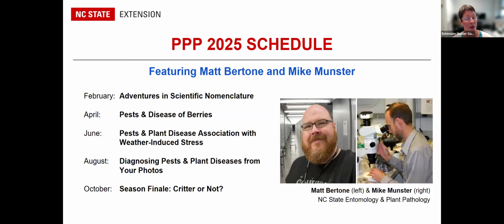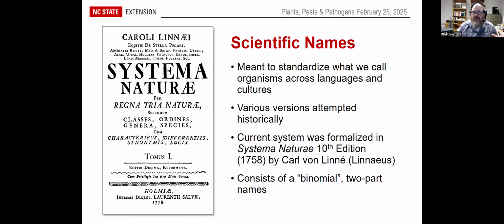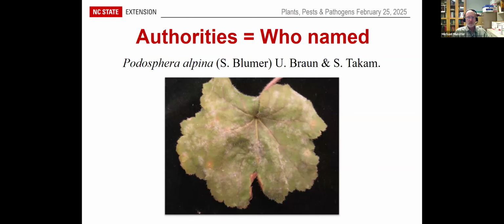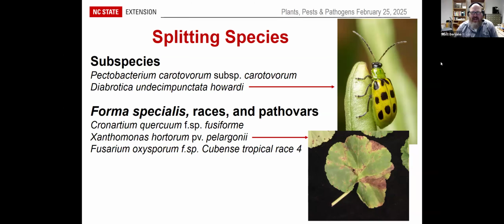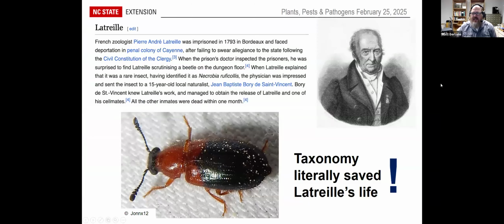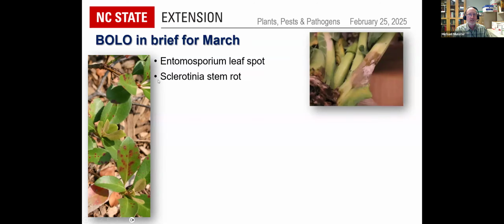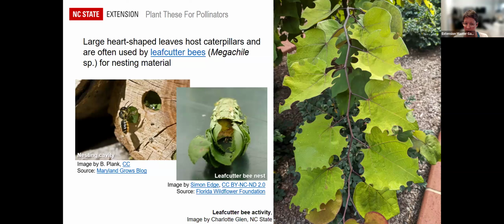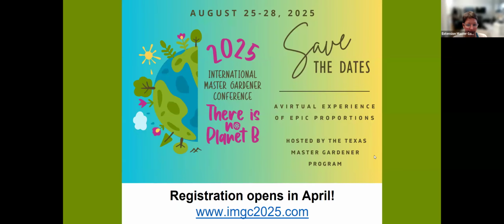PPP February 2025 | Adventures in Scientific Nomenclature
We kick off the 2025 Plants, Pests and Pathogens season with Matt Bertone and Mike Munster of the NC State Plant Disease and Insect Clinic as they delve into the fascinating world of scientific names. Discover why these names are vital for clear communication about plants, insects and diseases while exploring the rules, conventions and intriguing meanings of common Latin epithets.

0:00:00 Opening Announcements
0:09:41 Feature Presentation: Adventures in Scientific Nomenclature
1:04:52 Be On the LookOut (BOLOs): Pests
1:07:26 Be On the LookOut (BOLOs): Diseases
1:14:05 Plant These for Pollinators: Eastern Redbud, Cercis canadensis
1:31:05 Extension Master Gardener Program Announcements

ABOUT
Plants, Pests and Pathogens is a continuing education webinar series for N.C. Cooperative Extension agents and Extension Master Gardener volunteers. The series equips them with knowledge and skills so they may better respond to home gardening questions and address the sustainable gardening education needs of North Carolinians.

Each webinar features the following speakers along with invited guests:
- Charlotte Glen, NC State Extension Master Gardener Program Manager

The webinar series is sponsored by the North Carolina State University Plant Disease and Insect Clinic, NC State Extension Master Gardener program, and the NC State College of Agriculture and Life Sciences Departments of Entomology & Plant Pathology and Horticultural Science.